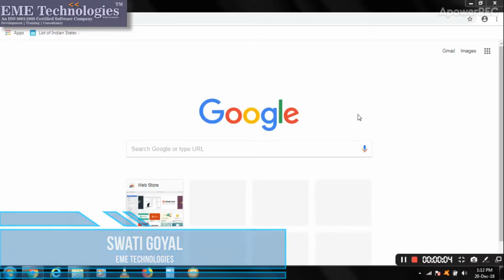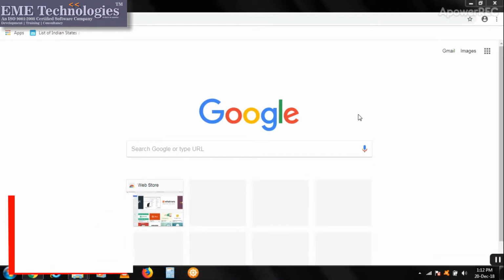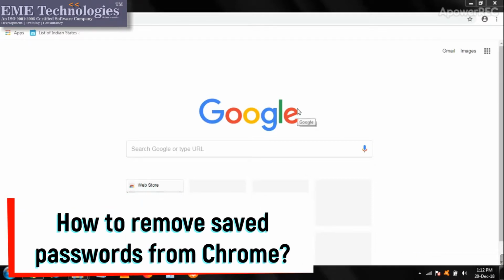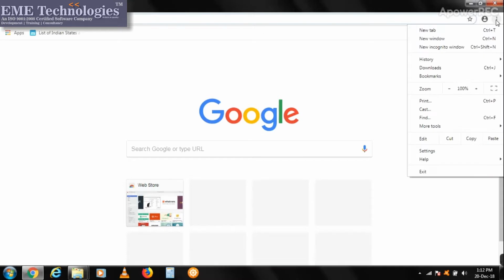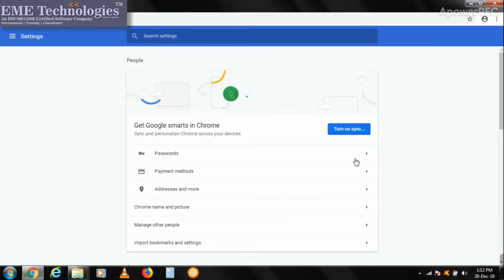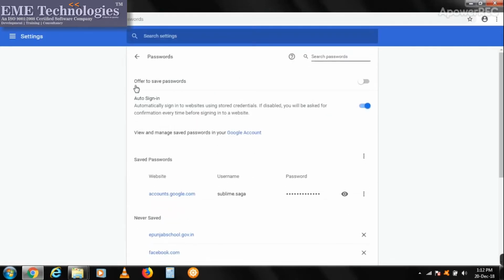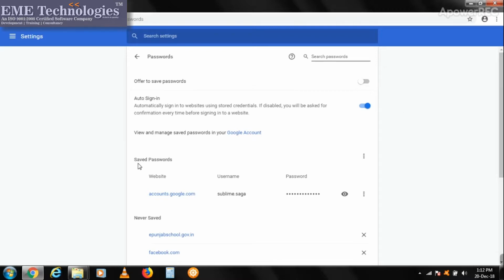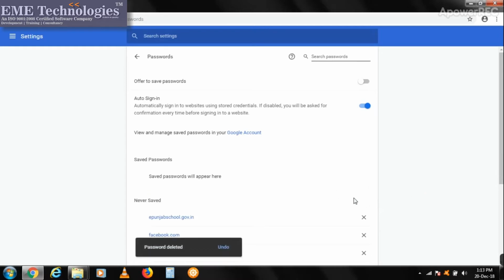How to Remove / Delete Saved Password on Google Chrome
1. Open the Chrome menu using the button on the far right of the browser toolbar.

2. Choose the Settings menu option (highlighted in blue).

3. Click the Show advanced settings… link located at the bottom of the page.

4. In the “Passwords and forms” section, click the Manage passwords link.

how to remove save password on facebook google chrome | how to delete facebook save password/chrome/gmail | Remove a saved password and autofill data with Google Chrome | How To Delete | Remove facebook saved Password on your android mobile device | How To Delete Saved Passwords in Google Chrome | How to delete saved password or user name or email id in google chrome